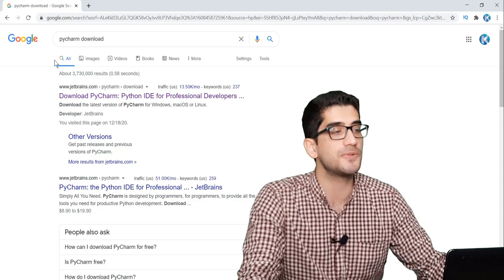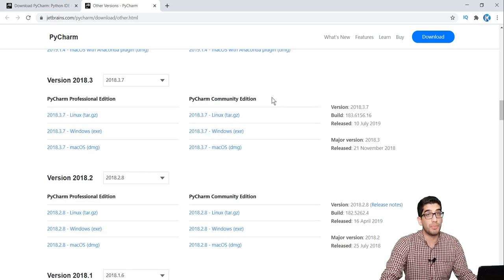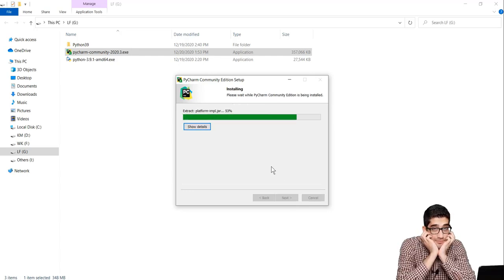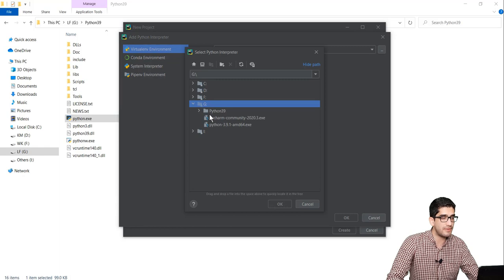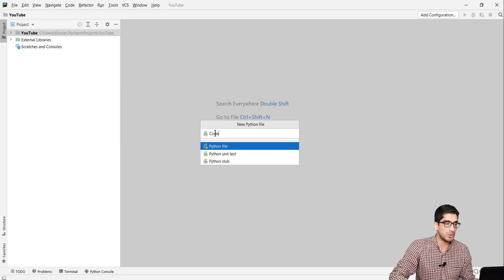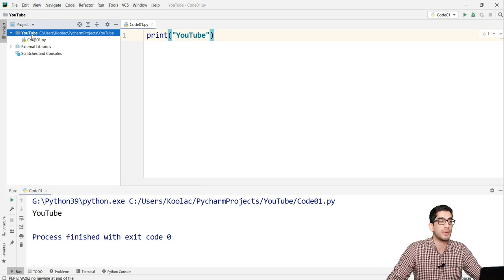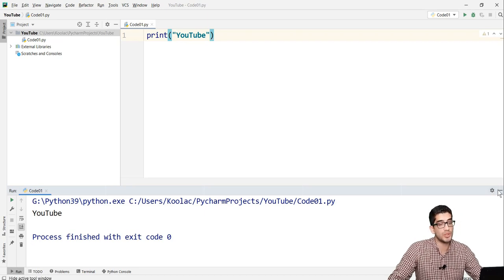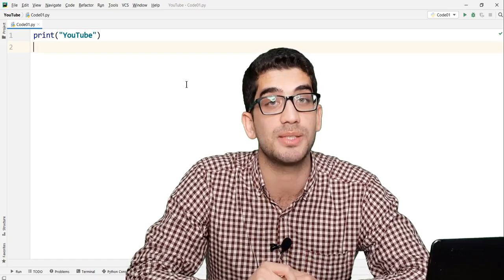How to install PyCharm 2020.3 on Windows 10 | (64 bit & 32 bit) for Python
How to download PyCharm and install PyCharm on Windows 10 tutorial. In this PyCharm installation video, we will talk about how to download and install PyCharm IDE (Integrated Development Environment) for Python programming language. PyCharm is one of the best and well-known IDEs of Python programming language. It is developed by JetBrains (a Czech compamy).

⏱TIMESTAMPS⏱
0:00 - Intro Video
0:10 - PyCharm free download
0:38 - download PyCharm IDE windows 32 bit
1:55 - download pycharmIDE windows 64 bit
2:25 - install pycharmIDE on Windows (64 bit and 32 bit)
3:40 - creating new project in PyCharm
4:00 - add interpreter pycharm (Configure a Python interpreter in PyCharm)
5:12 - close PyCharm tips and wainting for indexing of pycharm
5:23 - how to change pycharm theme (color scheme)
5:56 - create new .py file (new python file/code) in PyCharm
6:36 - run code in pycharm
6:52 - change font size PyCharm
7:15 - change font family pycharm
7:32 - create new code in PyCharm
8:13 - delete a code in pycharm
8:31 - close/open project panel in pycharm
9:18 - Where is the interpreter in Pycharm ?